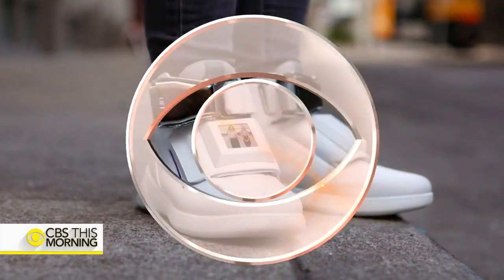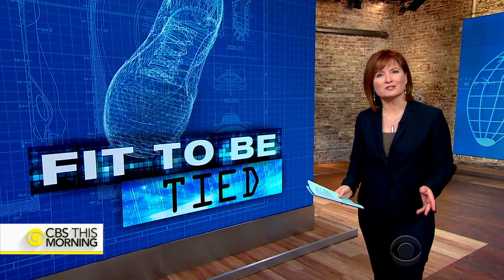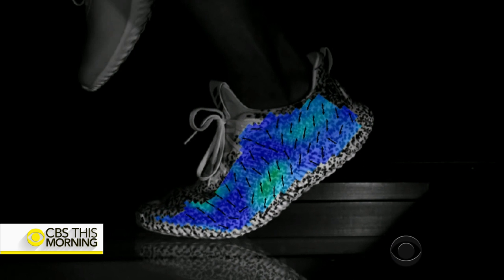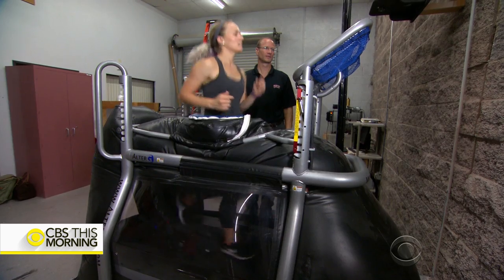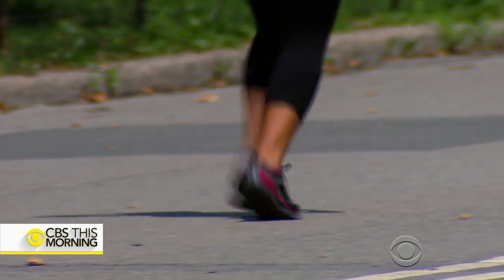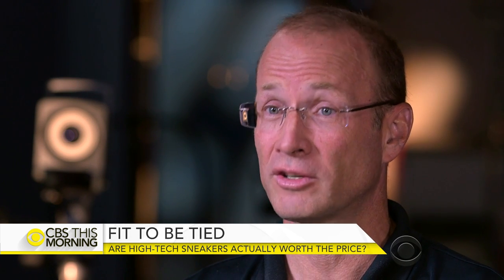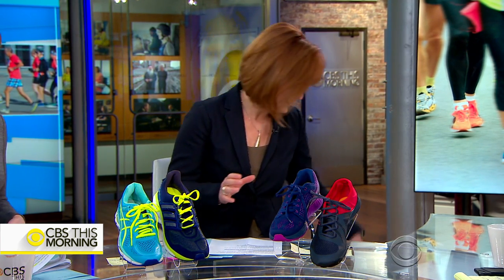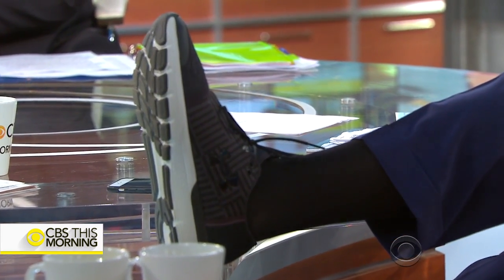How technology is redesigning running shoes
Consumers today are faced with seemingly countless choices in an athletic footwear market worth an estimated $99 billion last year. Are any of the latest innovations really helping you run longer or jump higher? And are those more expensive sneakers worth the cost? Anna Werner went behind the scenes for answers.